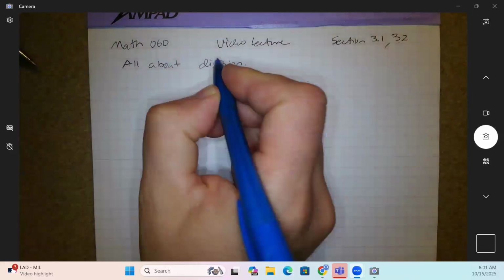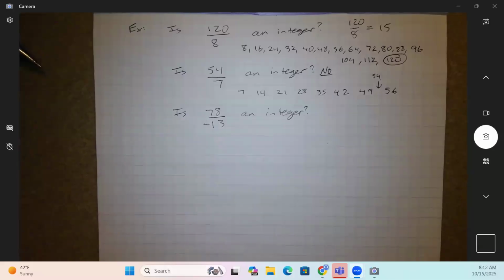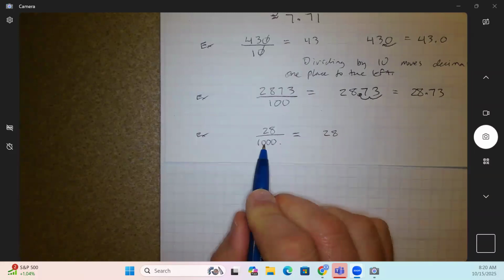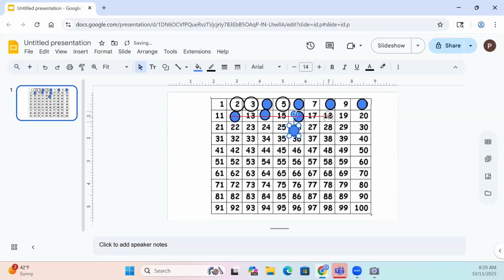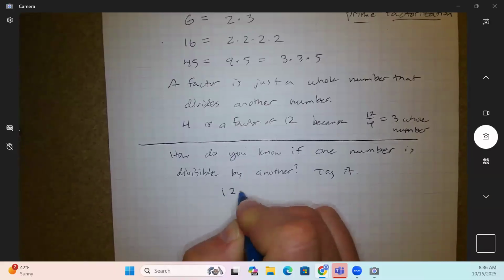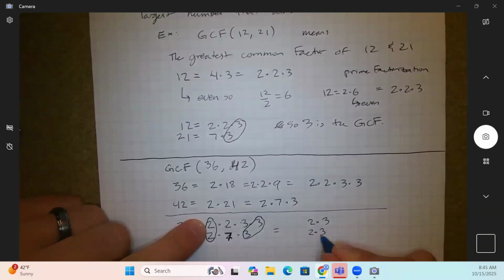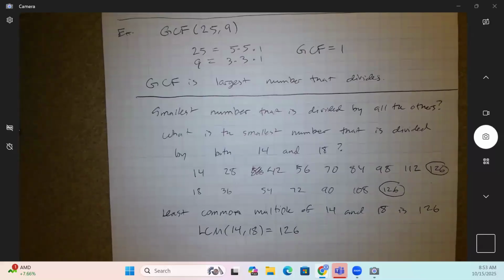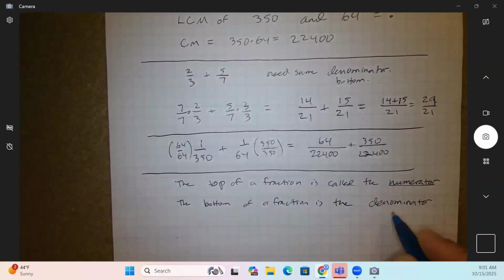Math 060 Section 3.1 and 3.2